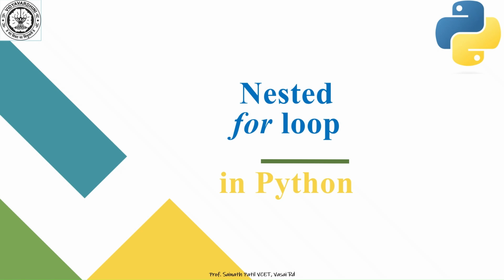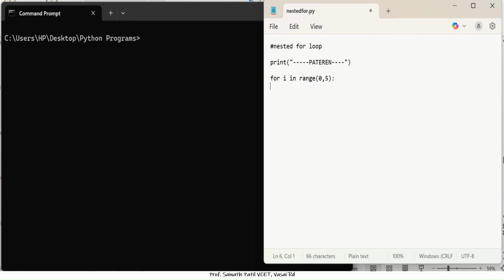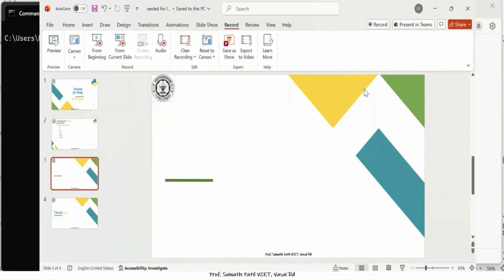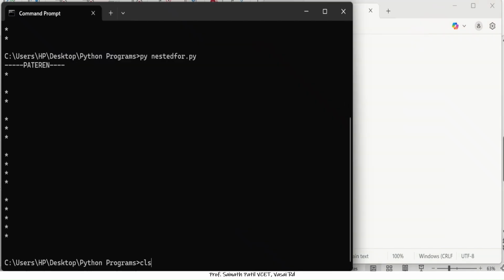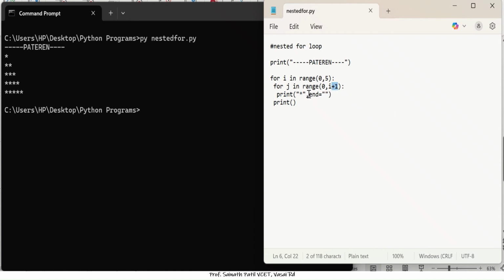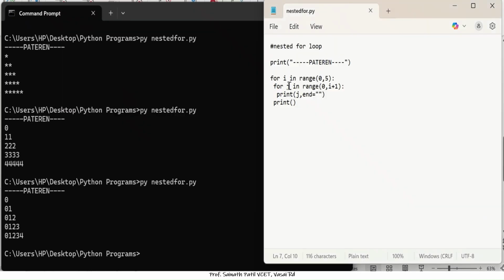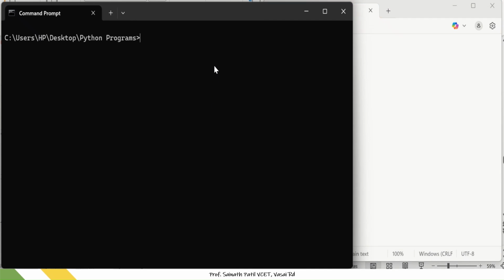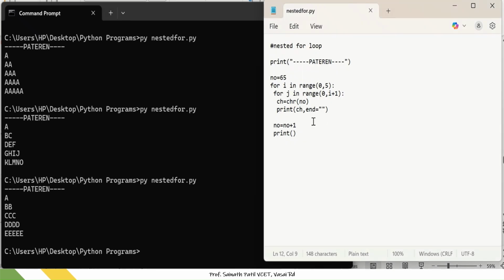13 nested for loop in Python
Learn hoe print star pattern using nested for loop and range() function...